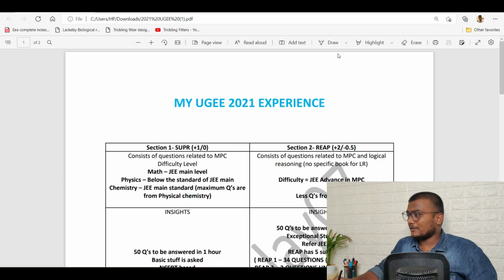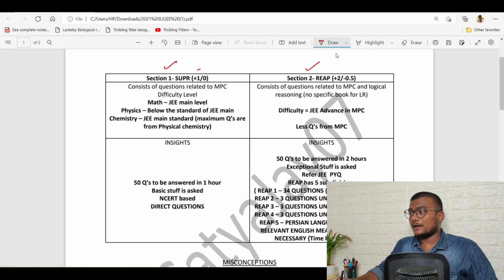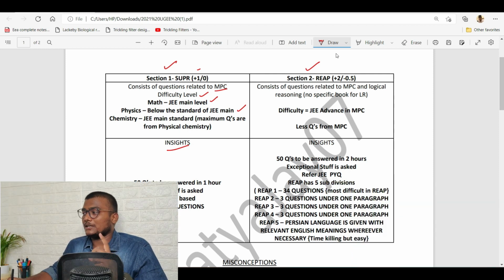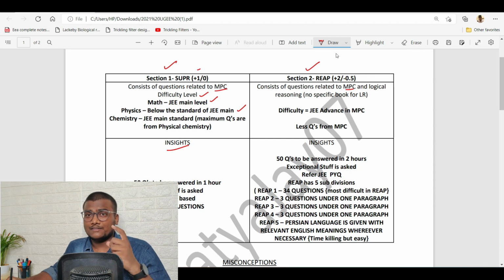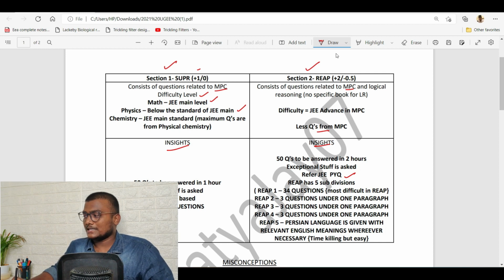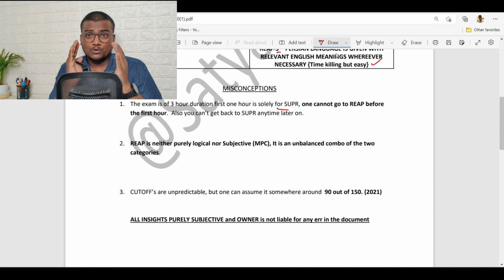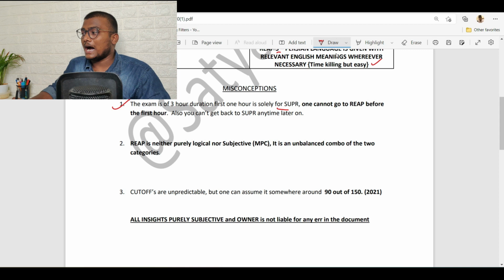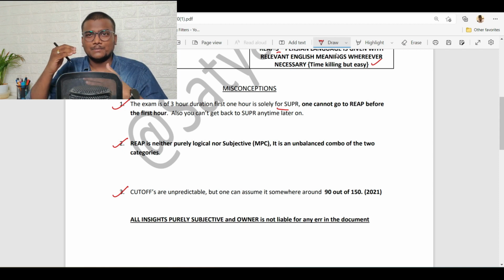UGEE 2022 | Expected Paper Analysis | SUPR & REAP Questions level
00:00 - Start & Intro
00:37 - Promotion
01:48 - UGEE Paper Insights